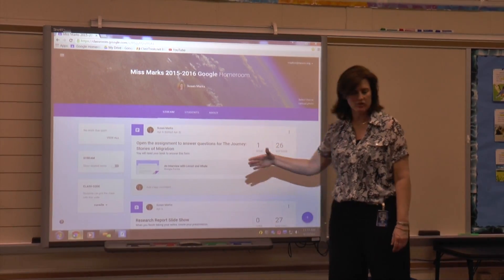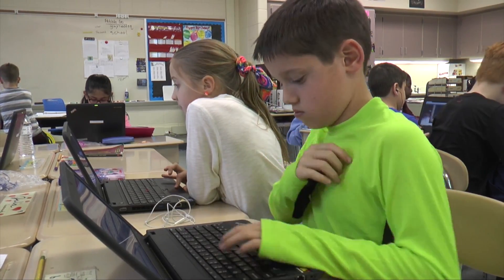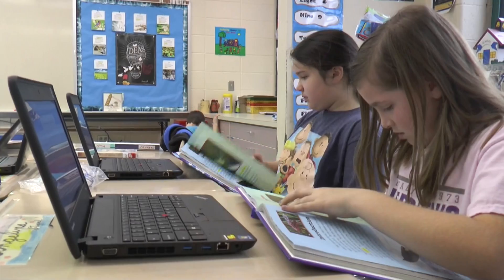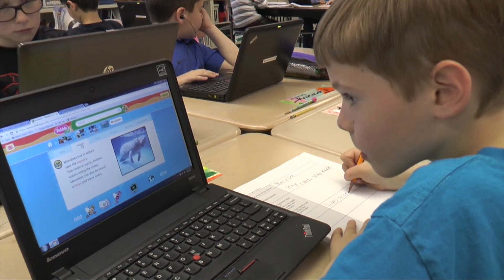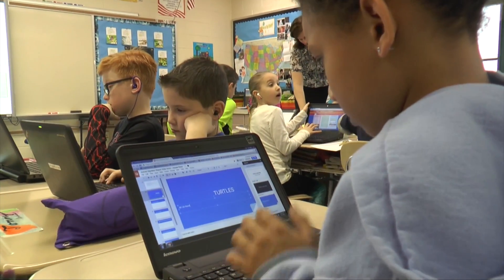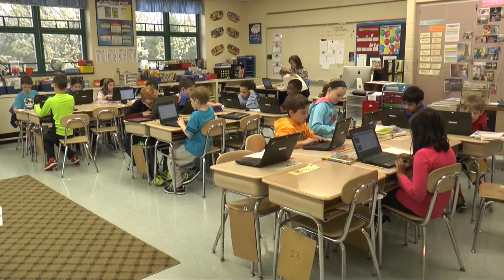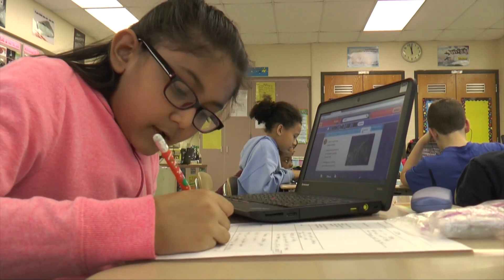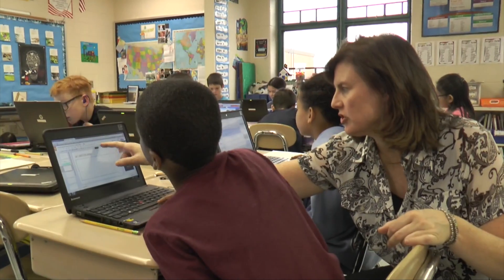Teaching & Learning in A Digital Age: Susan Marks - Gwynedd Square/Grade 3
Students in Susan Marks' third grade classroom at Gwynedd Square Elementary use Google Classroom via one-to-one laptops to research animals and create a Google Slideshow to share with the class.